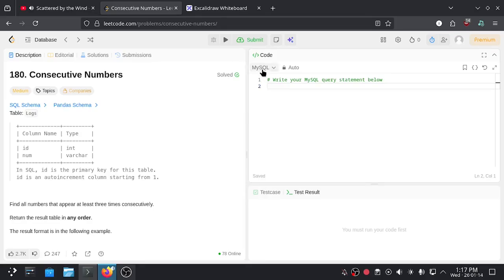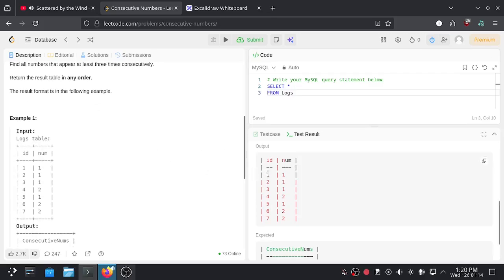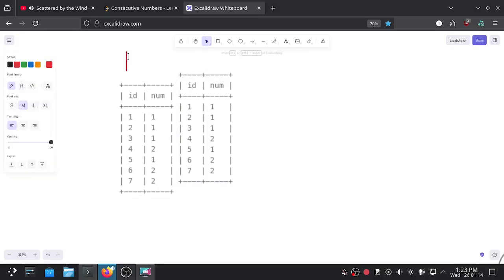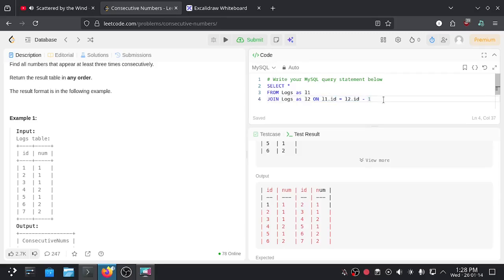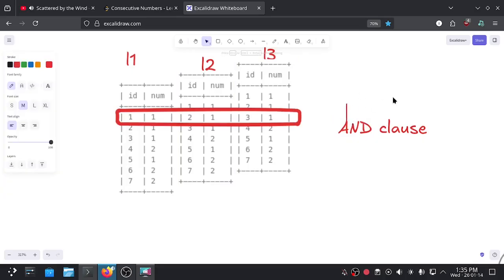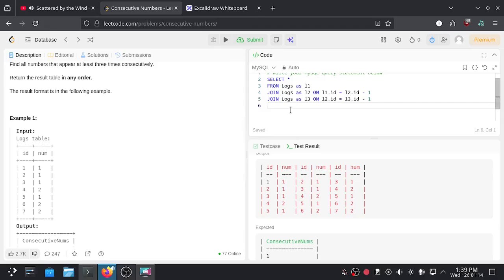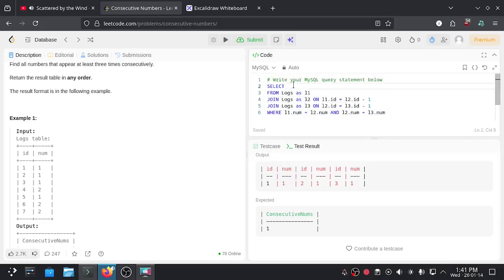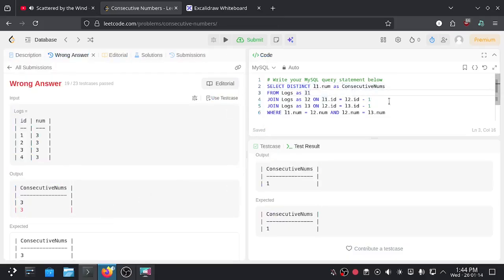[13] LeetCode: Consecutive Numbers | Step-by-Step Solution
LeetCode Problem #180: Consecutive Numbers
Difficulty: Medium
Language: MySQL
Technique: create 2 copies of the same table and offset each table by 1 from one another to detect consecutive occurrence
Functions covered: DISTINCT, JOIN, ON, WHERE, AND